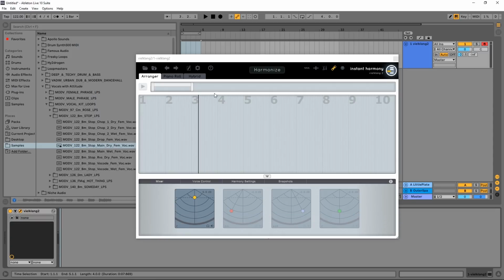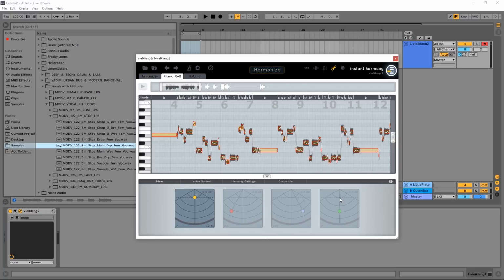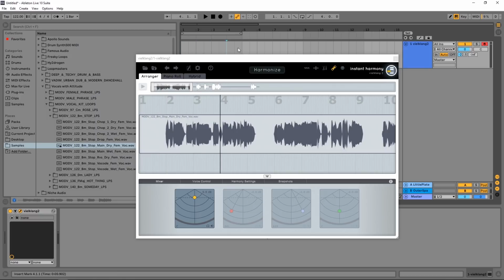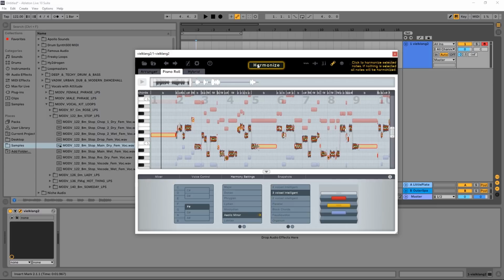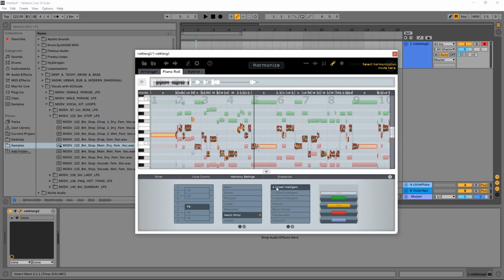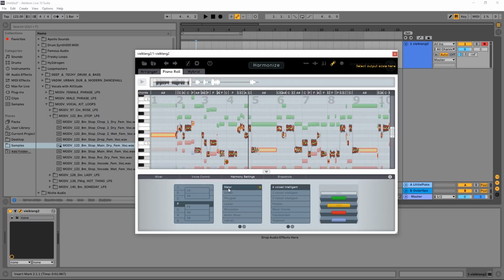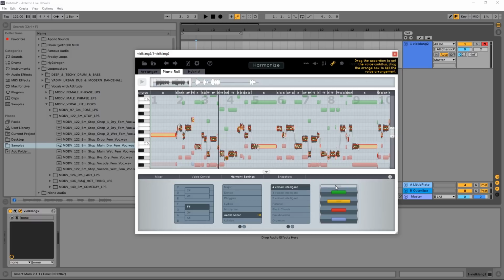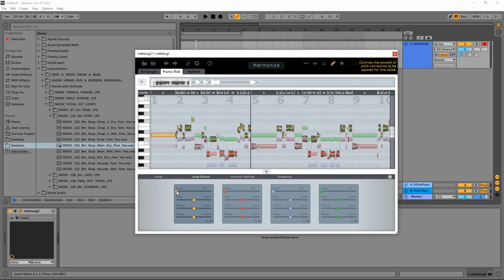Vielklang 2 by zplane | Instant & Incredible Vocal Harmonies VST Plugin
In this video, Joshua Casper gives a review of the key features of Vielklang 2 by zplane. It can be used to get incredible vocal harmonies instantly. Just hit the harmonize button! Than you have an incredible amount of control from there. Different harmonies ranges, pitch drift, timing and shape controls, a mixer and more.

Not only is this plugin great for vocal harmonies, but also adding harmonies to monophonic instruments and even MIDI files! It's all coming up, so let's get into it!

About Vielklang

vielklang Instant Harmony generates harmonies with 2-4 voices. It is packed with musical intelligence and music theory: it detects the best fitting harmonies for each individual input melody, and automatically synthesizes up to four voices with the voices not merely running in parallel but with their voicings selected to sound most natural (voice leading).

The advanced pitch editing controls (full version only!) give you fast and easy access to pitch, timing, vibrato control, formant shift, and to many more editing options.

Features
2/3/4-voice harmony
voice leading rules
chord menu
Audio and MIDI file harmonization
MIDI input harmonization
Mixer (pan, volume)
simple note adjustment (pitch/length)
advanced pitch editing
vibrato/tremolo editing
View: Arranger
View: Piano Roll
View: Hybrid Score
Export mixdown (audio, MIDI)
Export single voices (audio, MIDI)
Import multiple files
Multitrack output
Snapshots and MIDI triggers